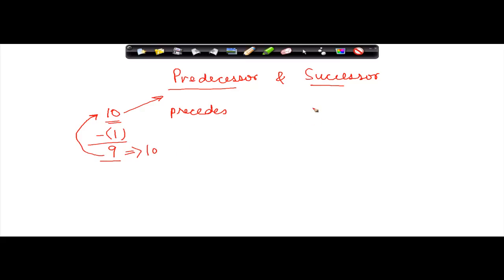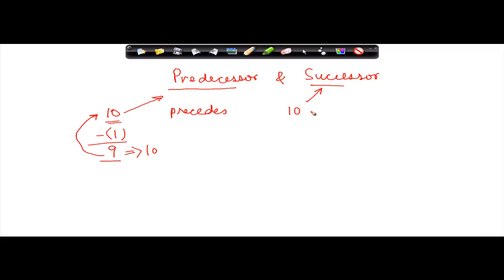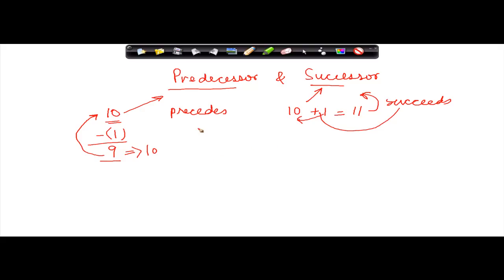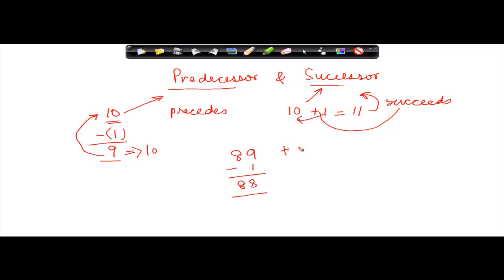Predecessor and Succesor of numbers - Number System - Maths - Class 8/VIII - ISCE|CBSE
Learn About - How to identify the predecessor and succesor numbers - Number System - Maths - Class 8/VIII - ISCE|CBSE